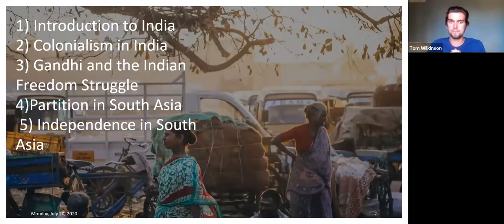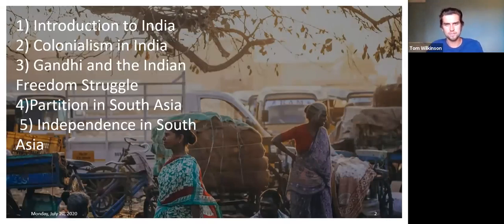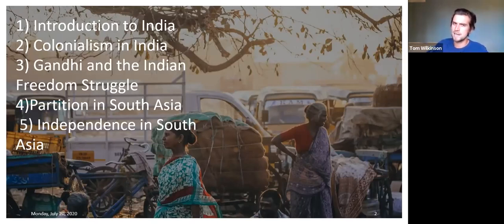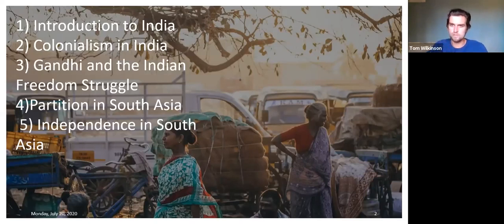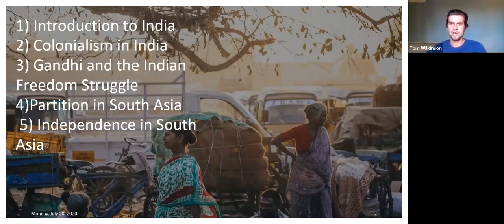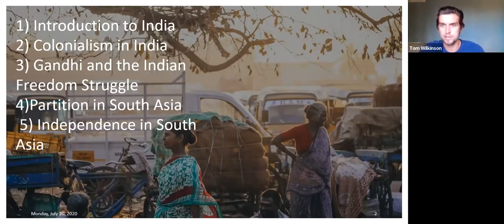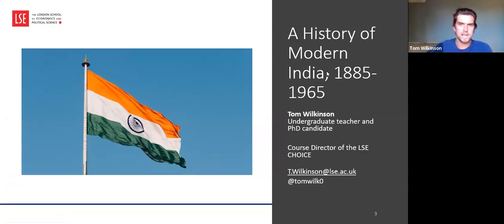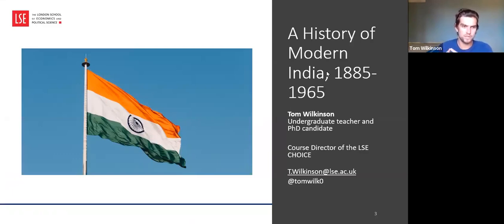Tom Wilkinson Course Director of LSE CHOICE Introduction